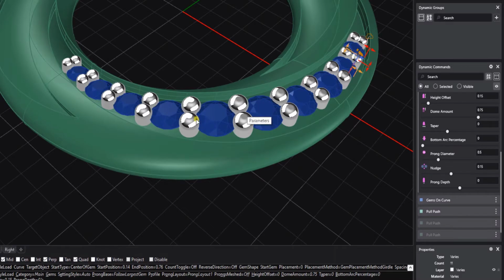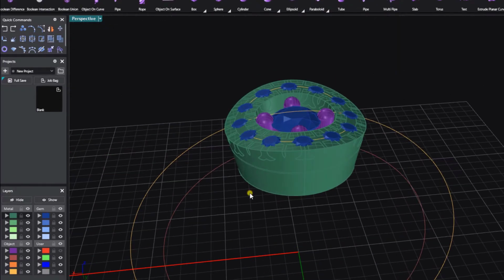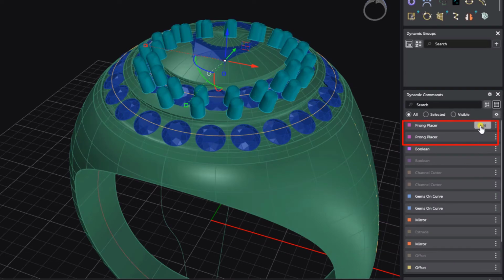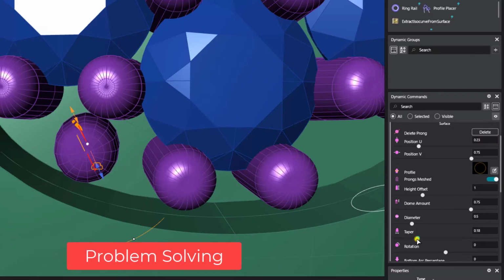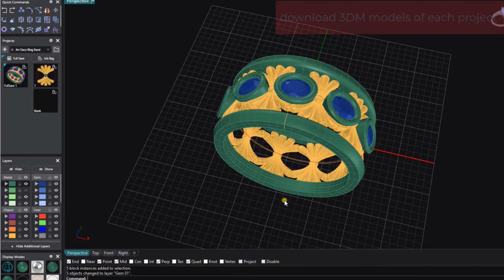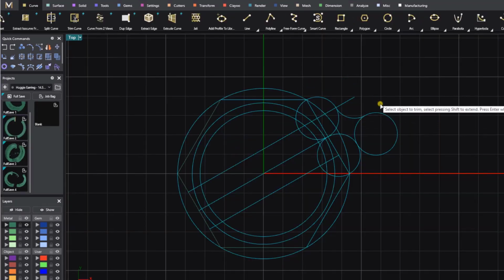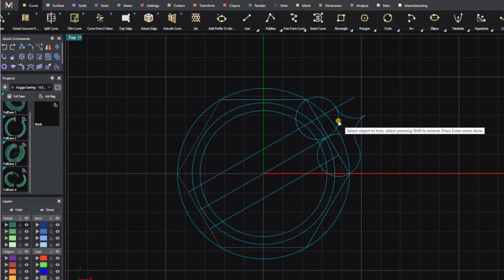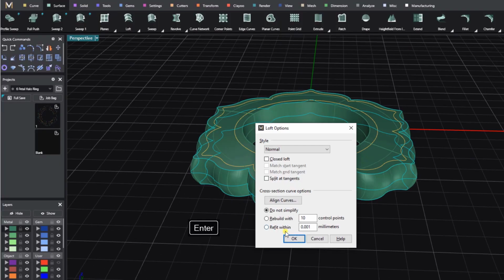MatrixGold Essentials - Course Intro & Overview